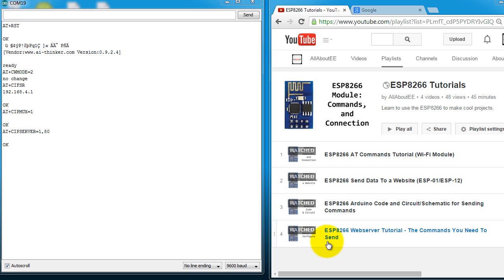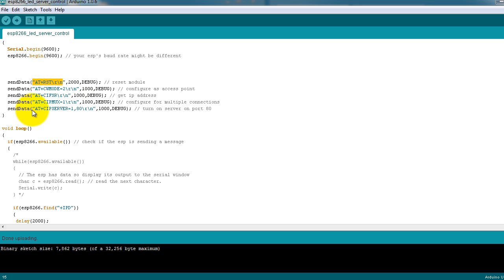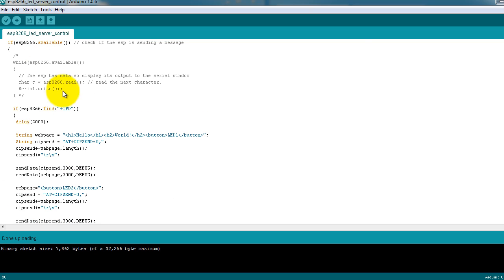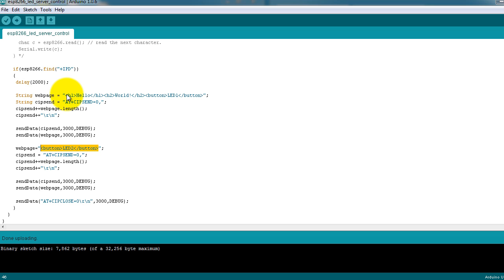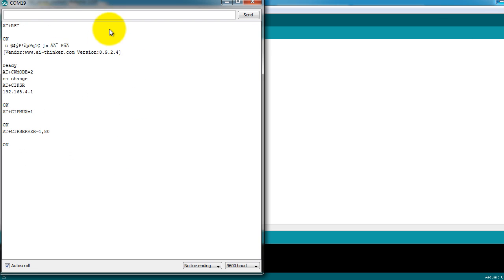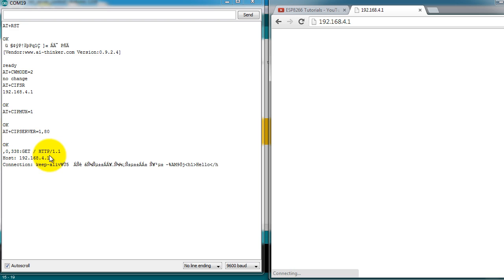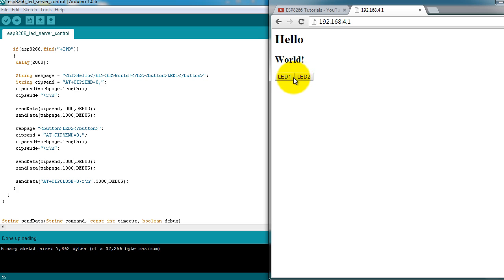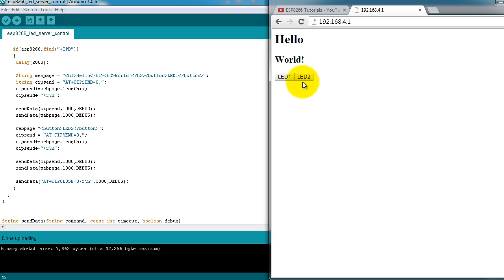ESP8266 Arduino Webserver Tutorial Code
Tutorial that shows how to use the esp8266 with an Arduino to run a simple webpage server.